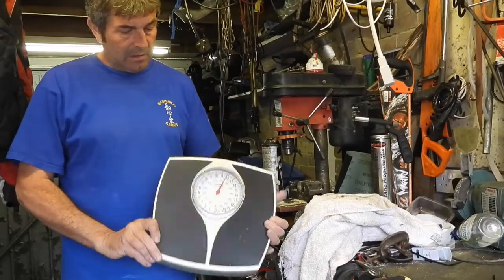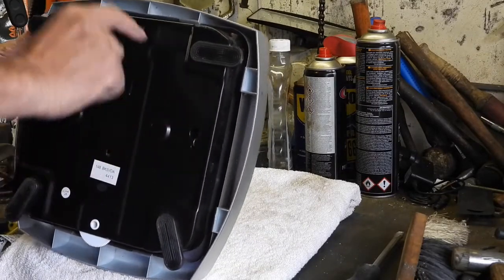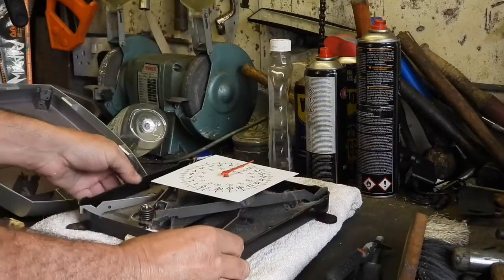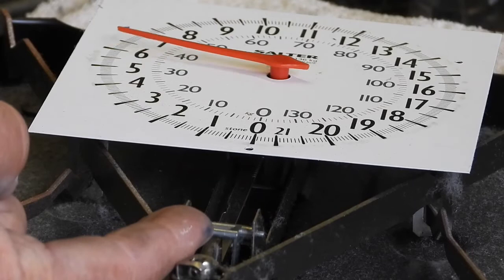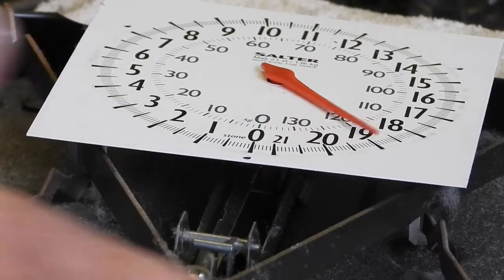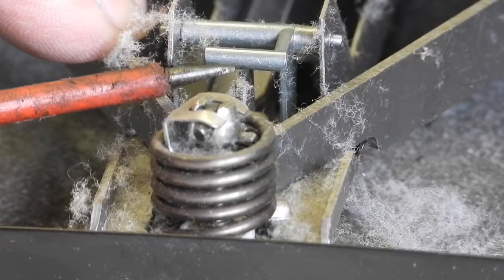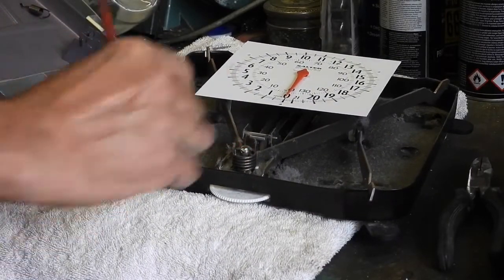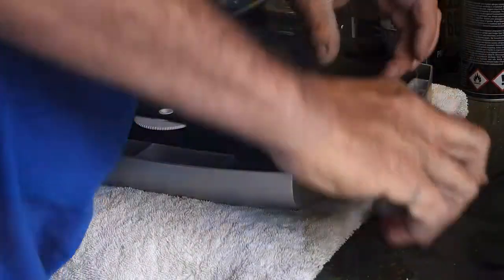Bathroom scales fix , it’s like watching paint dry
Salter bathroom scales, what’s in side, how do they work.
Warning all wife’s
Don’t watch this video it’s like watching paint dry.